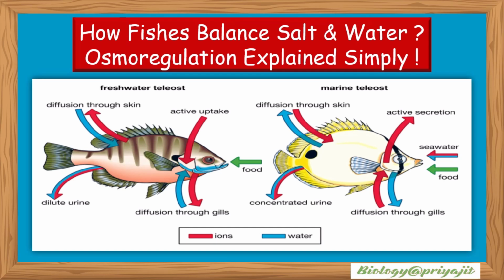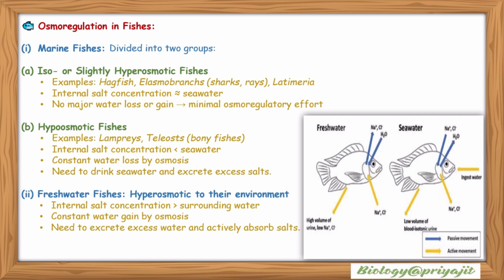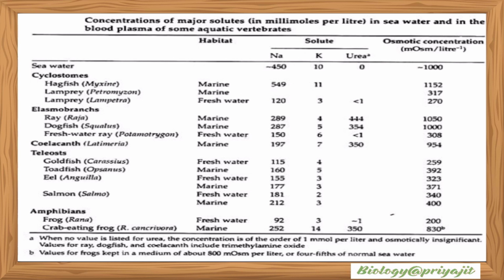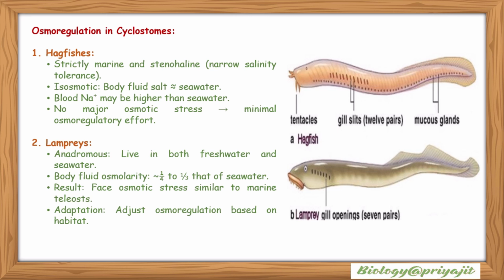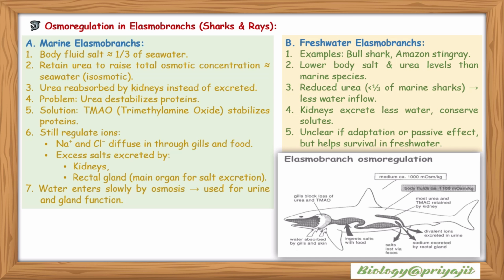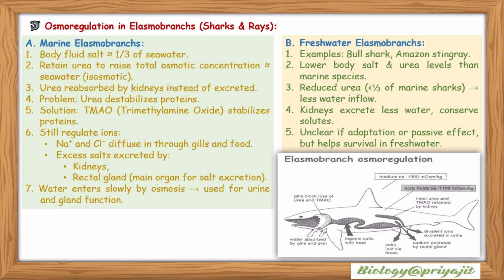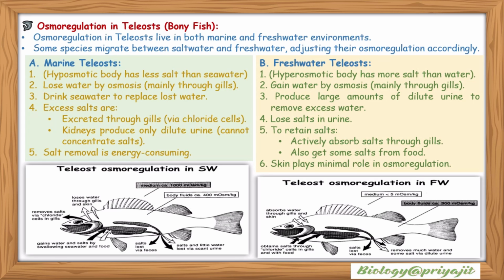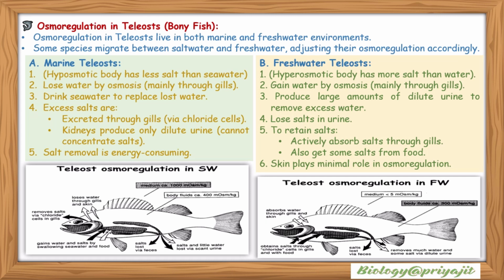How Fishes Balance Salt & Water ? Osmoregulation Explained Simply !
💧🐟 Welcome to the ultimate guide on osmoregulation! In today's video, "How Fishes Balance Salt & Water," we dive deep into the fascinating world of aquatic life. Learn how diverse fish species maintain their delicate balance between fresh water and salt in their bodies! Perfectly tailored for undergraduate and postgraduate students, we simplify complex biological concepts to make them easily digestible. Discover the mechanisms of osmoregulation, key adaptations, and the role these processes play in a fish's survival. Let’s unveil the mysteries of marine life together! Osmoregulation MarineBiology FishScience 📚🐠
🌊 Dive into the fascinating world of osmoregulation in this insightful video! 🐟 Join us as we unravel the mysteries of how fish balance salt and water in their bodies, a crucial process for survival in various aquatic environments. Aimed at UG and PG students, this explainer breaks down complex concepts with simple diagrams and engaging visuals. Learn about hyperosmotic and hypoosmotic solutions, gill functions, and the evolutionary adaptations that help marine and freshwater fish thrive. Don’t miss out on this essential knowledge for your studies! 🔔💧
🔍 Dive into the fascinating world of osmoregulation with our latest video, "How Fishes Balance Salt & Water: Osmoregulation Explained Simply!" 🐟✨ Perfect for UG and PG students, this educational journey breaks down complex concepts into easy-to-understand explanations with engaging visuals. Discover how different species adapt to their aquatic environments and maintain homeostasis through clever salt and water regulation mechanisms. 💧⚖️ Whether you're a student looking to ace your exam or just curious about marine biology, this video offers valuable insights that demystify this essential physiological process. 🌊📚
🌊 Dive into the fascinating world of fish physiology in our latest video, "How Fishes Balance Salt & Water? Osmoregulation Explained Simply!" 🐟 Perfect for undergraduate and postgraduate students, this easy-to-understand guide demystifies the complex processes behind osmoregulation in aquatic life. Discover the strategies fish use to maintain their internal balance amid the fluctuating salinity levels of their environments. From freshwater to marine species, we cover it all! 🌟 Join us as we simplify this crucial biological mechanism with engaging visuals and clear explanations. FisheBostonanHydration Osmoregulation BiologyBasics 💧🔍
🌊 Dive into the fascinating world of osmoregulation and discover how fishes maintain the perfect balance of salt and water! In this enlightening video, we simplify the complex processes that govern osmoregulation in fresh and saltwater species. Whether you're a UG or PG student, our easy-to-understand explanations and vibrant visuals make learning enjoyable and impactful. Understand vital concepts like hypo- and hypertonic environments, gill functions, and the roles of kidneys. 🌟 Unlock the mysteries of aquatic life, and ace your biology studies! Osmoregulation Fishes biology 🐠✨